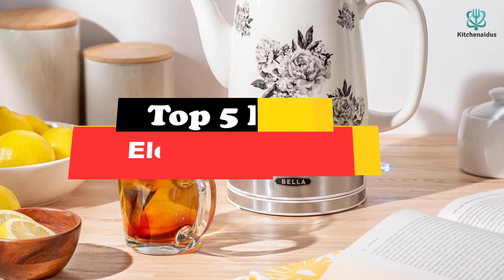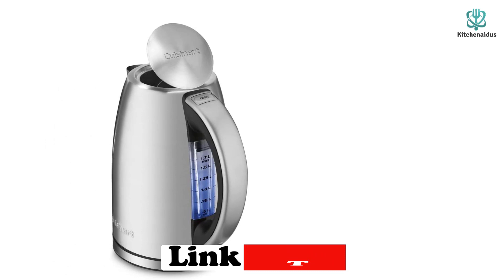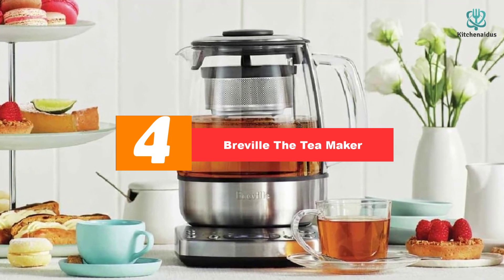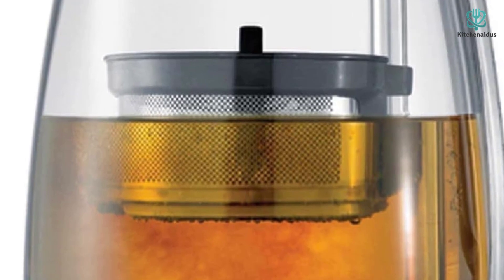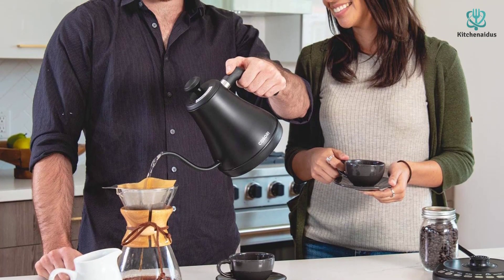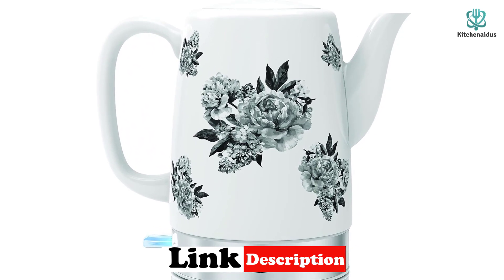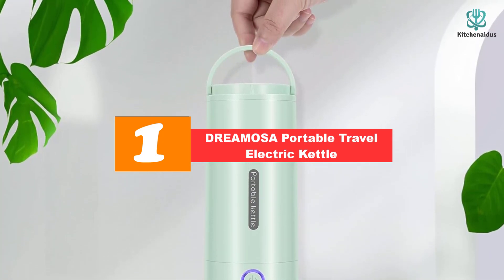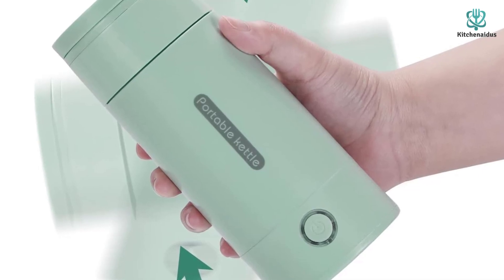✅Top 5 Best Electric Kettles of 2024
► Links to the Best  Electric Kettles you saw in this video
Check Price on aliexpress

✅5.Cuisinart Cordless Electric Kettle
✅4. Breville The Tea Maker
✅3. Cosori Electric Gooseneck Kettle
✅2.Bella Electric Ceramic Kettle
✅1.DREAMOSA Portable Travel Electric Kettle

To save you both time and money, we’ve narrowed down to some of the best  Electric Kettles.
Check out an in-depth review of the best  Electric Kettles in 2023 .

In this video, we make a new research on the top best  Electric Kettles.
This is the best   Electric Kettles  review.
Best time for buying your new  Electric Kettles.